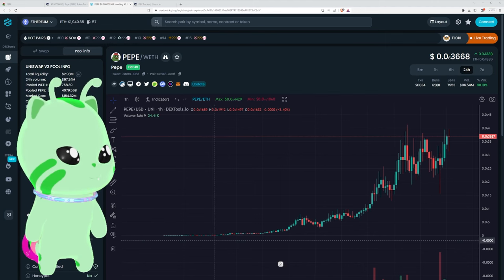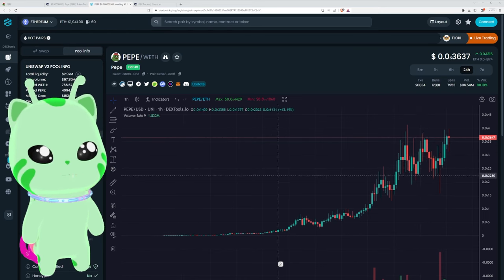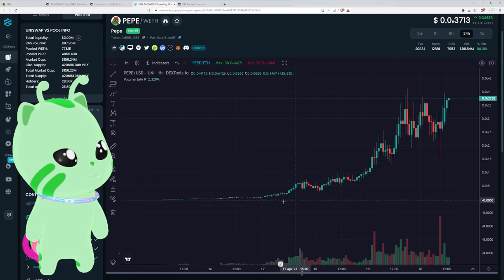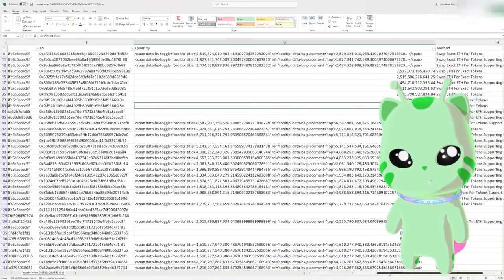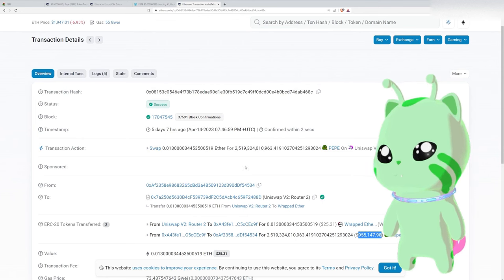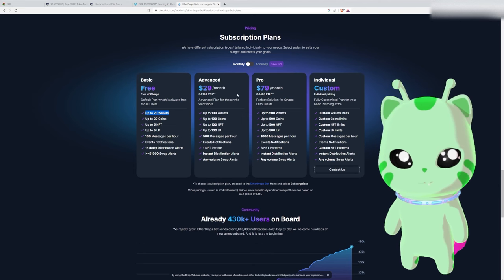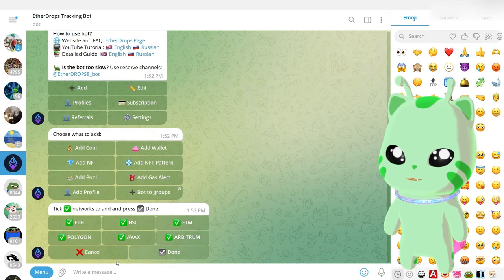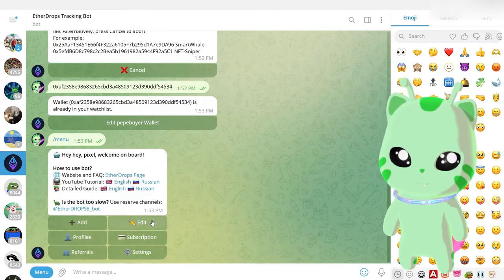How to get an edge in Crypto - Using on-chain data and tracking!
Pixel shows how to use etherscan to see who bought coins early and then track those wallets receiving notifications when they perform trades.